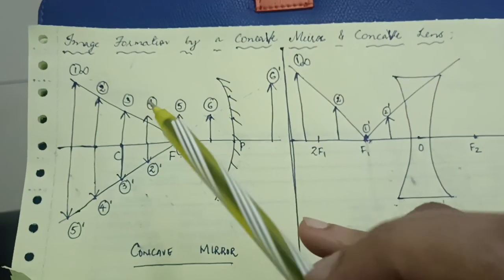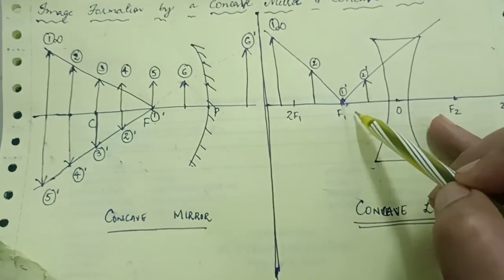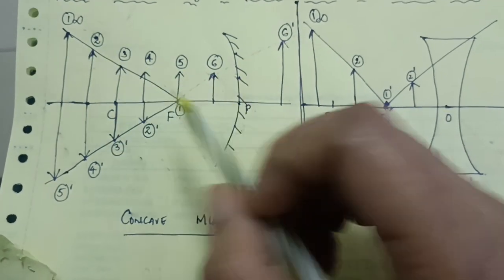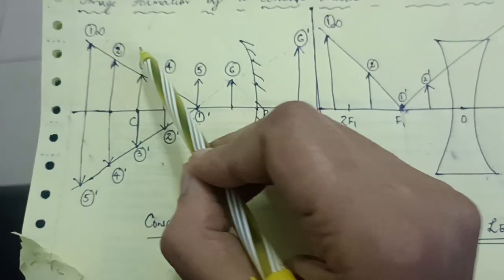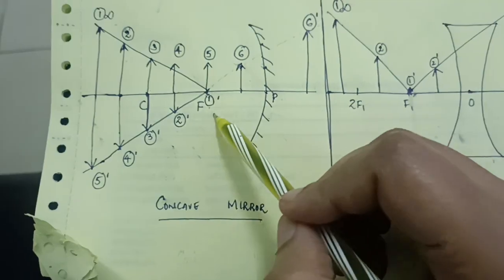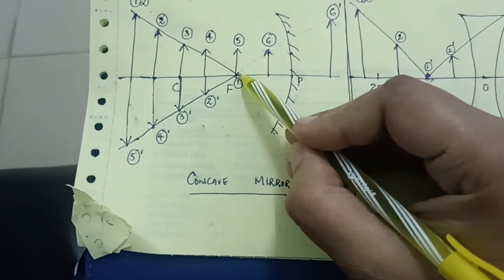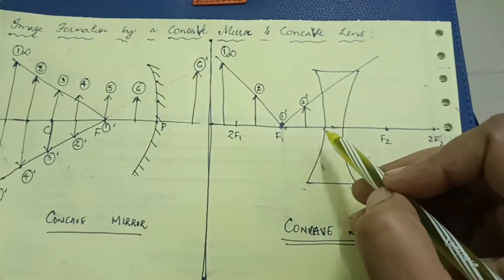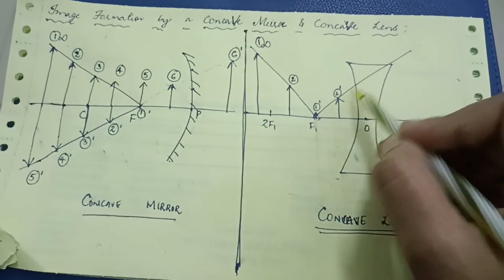tips to remember the image formation by Concave Mirror and Concave lens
tips and tricks to remember all the image positions and their characteristics.

quickest and easiest way to remember the image formation by ConcaVe mirror and lens